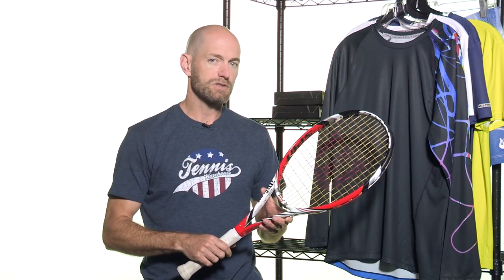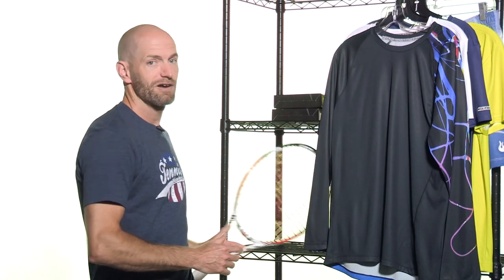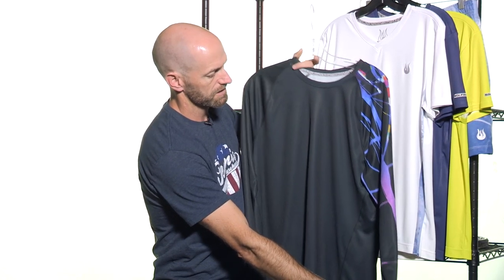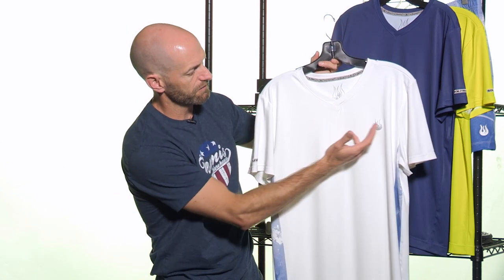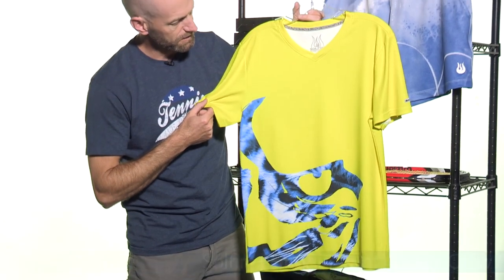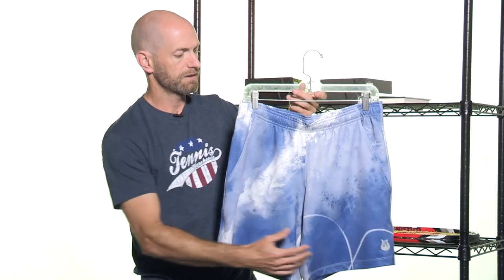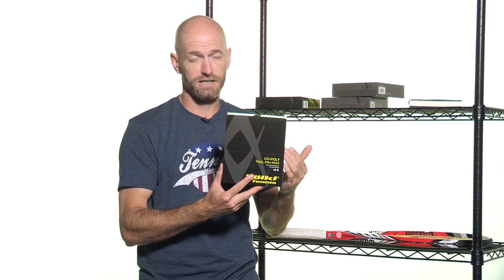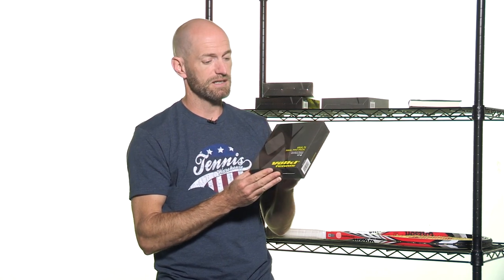Tennis Warehouse men's VLOG #347